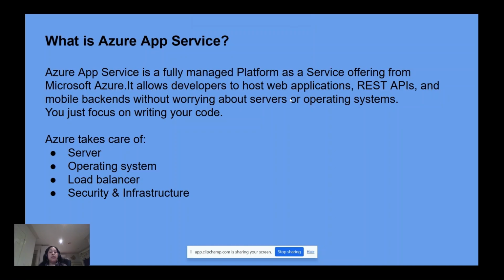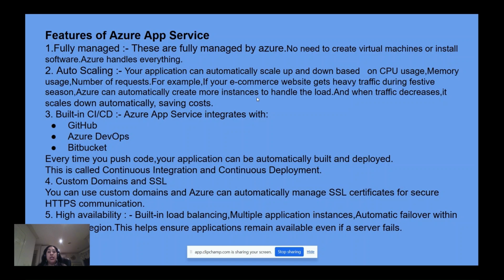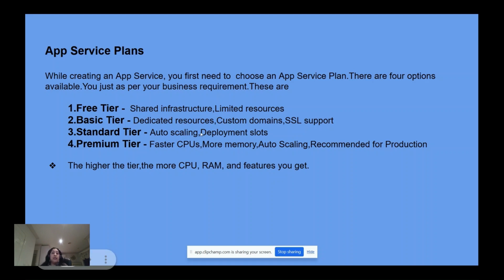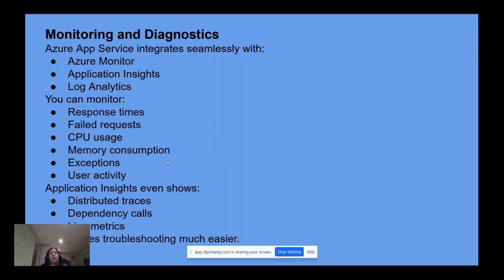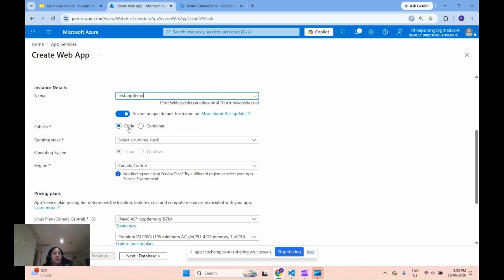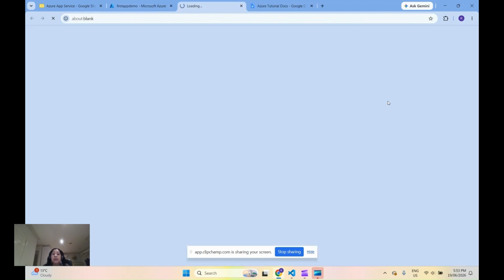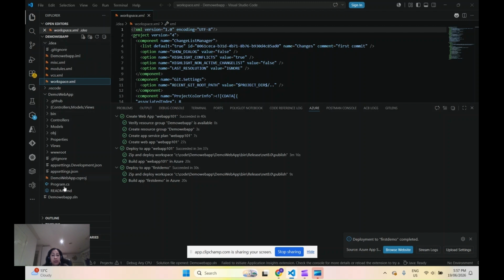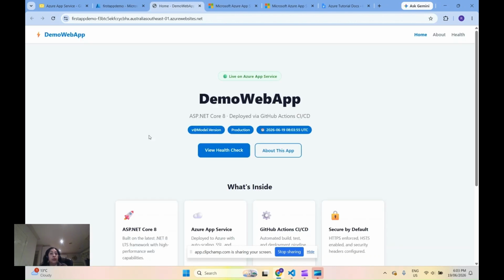Azure App Service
In this video, we explore what Azure App Service is, its key features, and how to deploy and manage web applications. You'll learn about automatic scaling, deployment slots, custom domains, SSL, monitoring, and CI/CD integration. This video will help you understand one of Azure's most popular PaaS services.